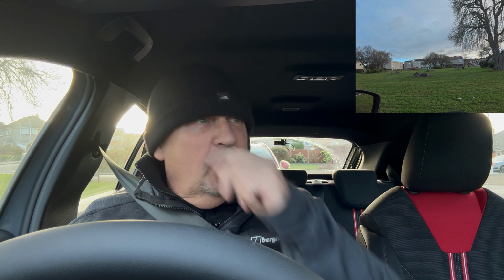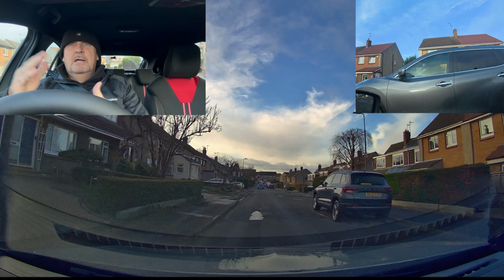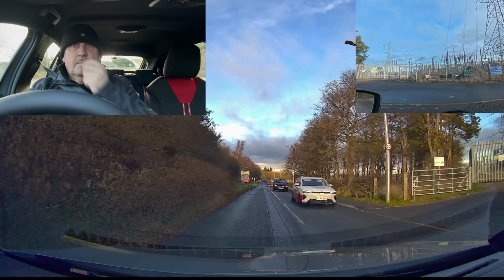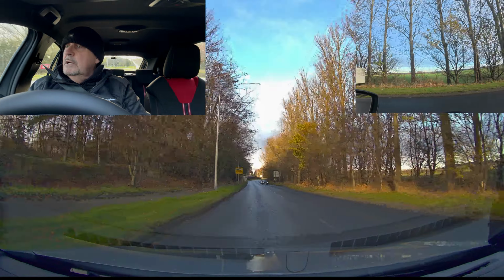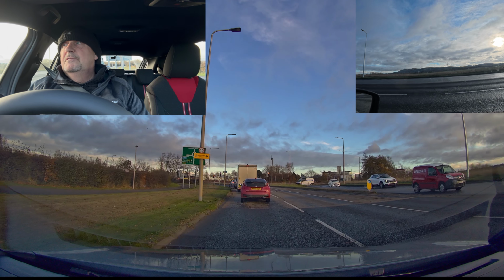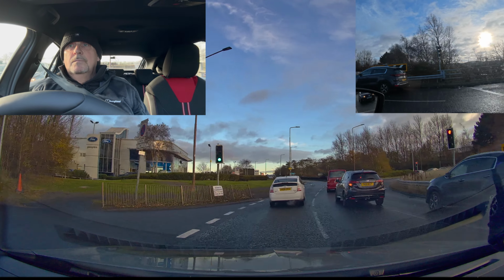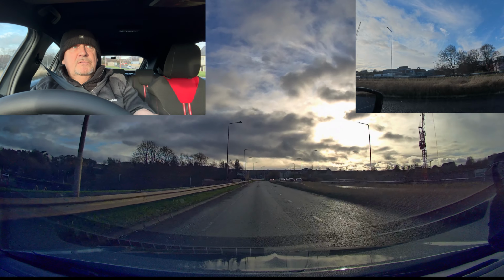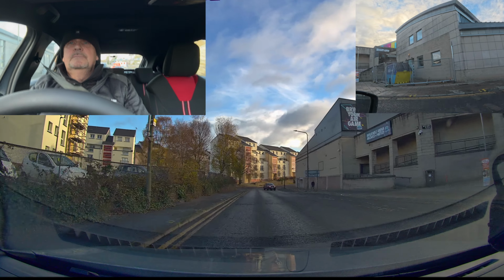UK Driving Test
This video has David at the controls giving a well promised drive highlighting the Observations Planning and Awareness required to pas the UK Driving Test.